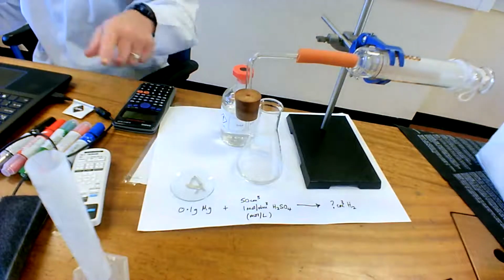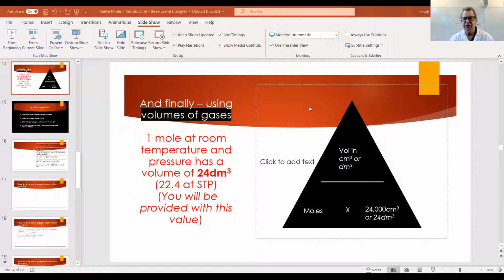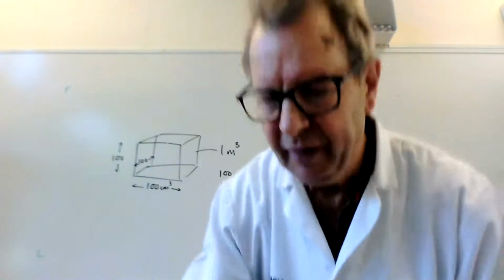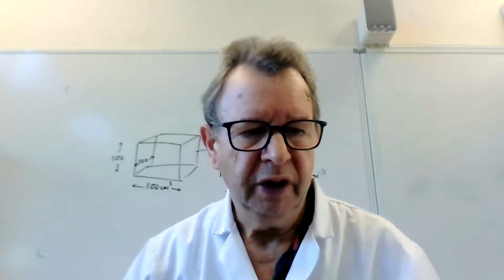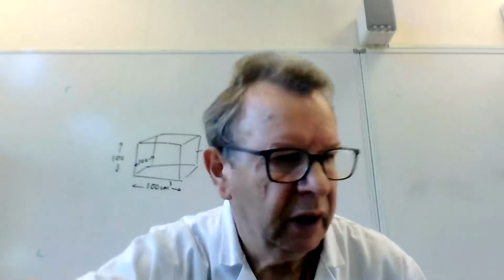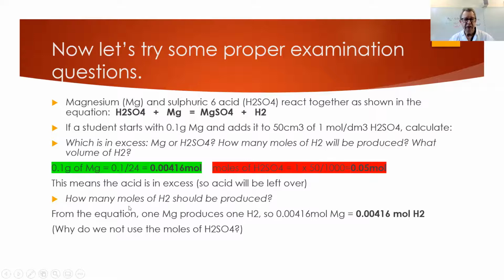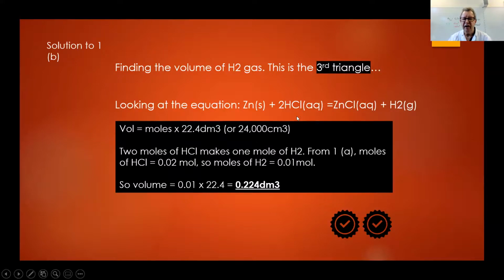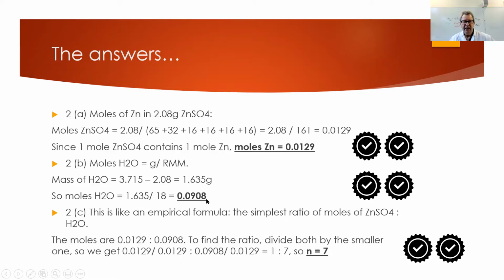An introduction to mole calculations #2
After the first presentation, which outlined the 'three triangles' method for calculating moles for solids, solutions and gases, this lesson focusses on gas calculations, and looks at using all three triangles to find the volume of a gas produced in a simple reaction.